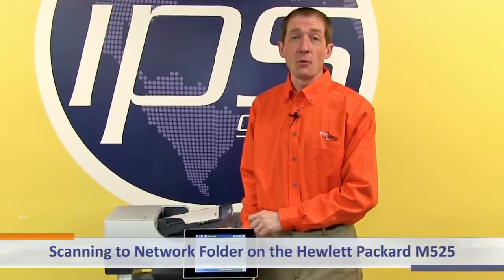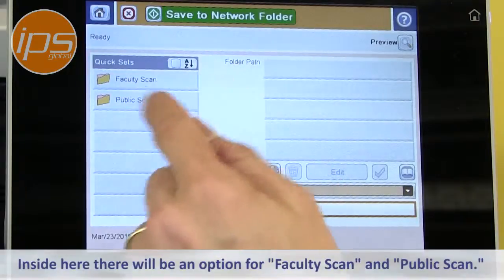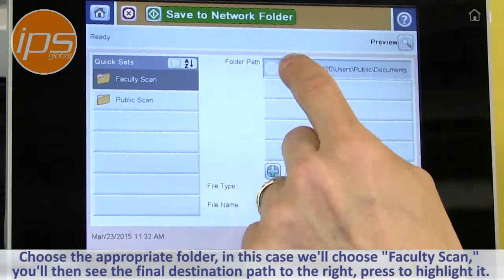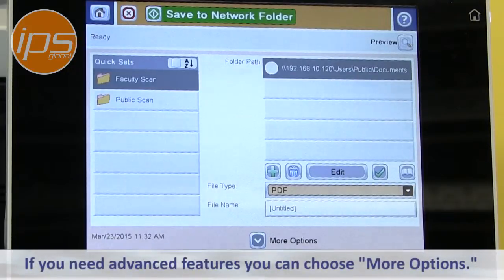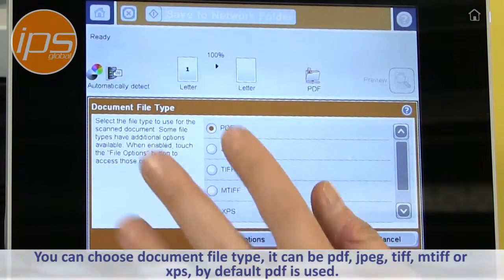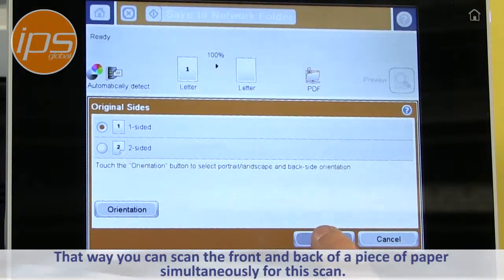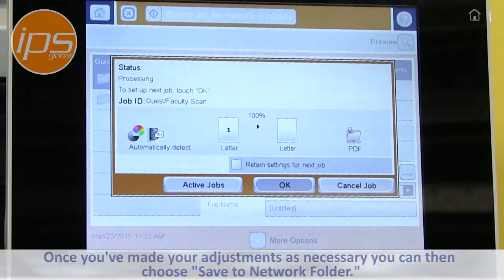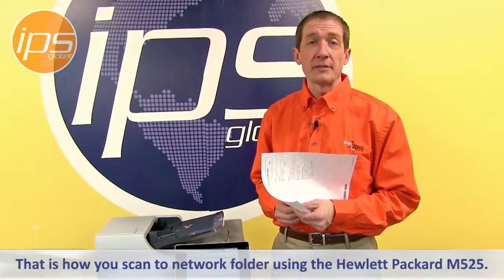HP LaserJet M525 - Scan to Network Folder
This video is made for employees at Haverford College and follow their network setup.  Watch Dan scan to network folder in this video.